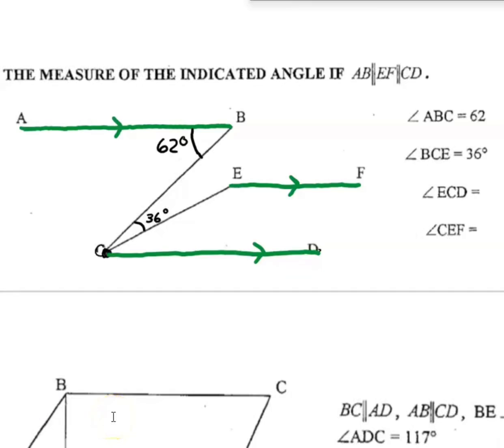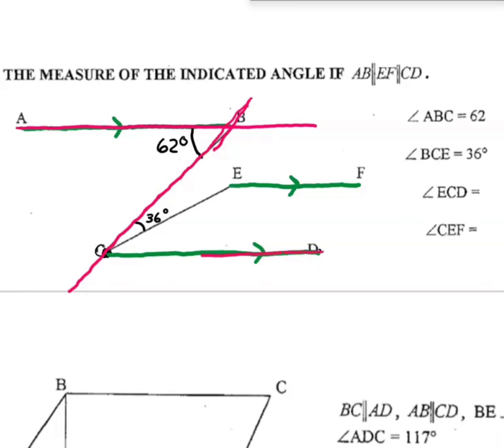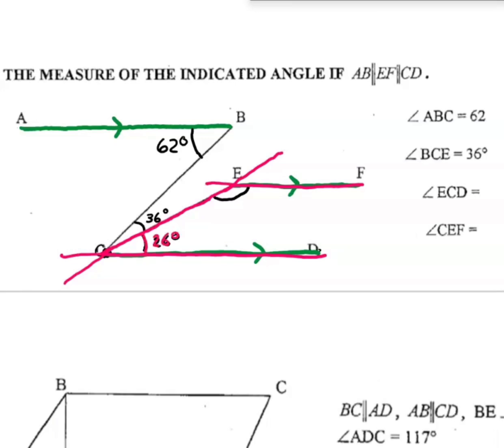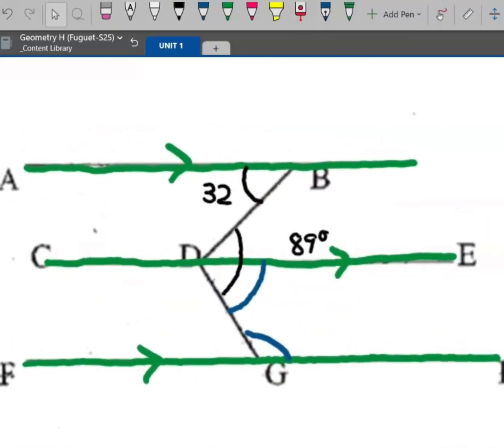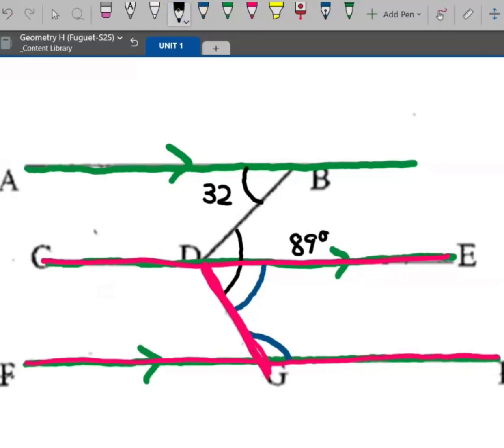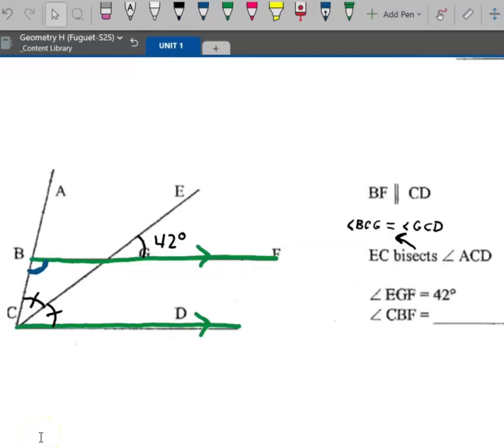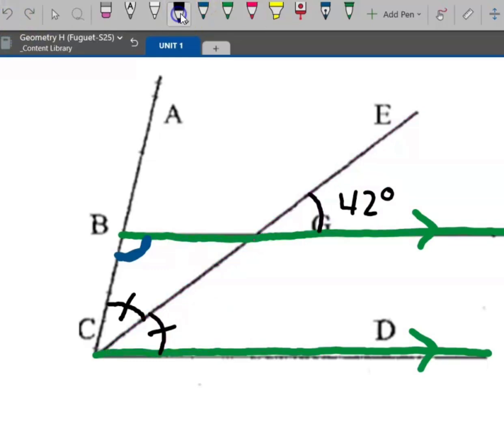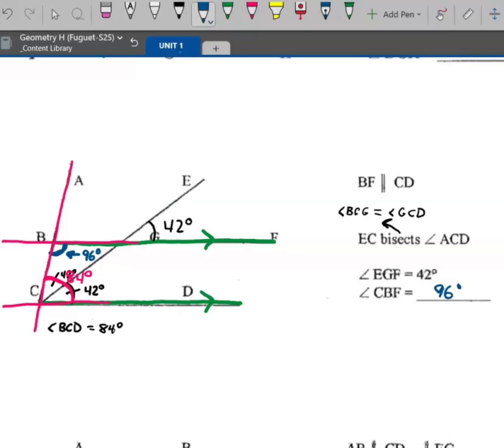Parallel Figure Practice (#7,10,11)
MathHelp on Parallel Figure Problems using Transversal Angle Pair Relationships
#7 Review: 0:00
#10 Review: 2:42
#11 Review: 4:48